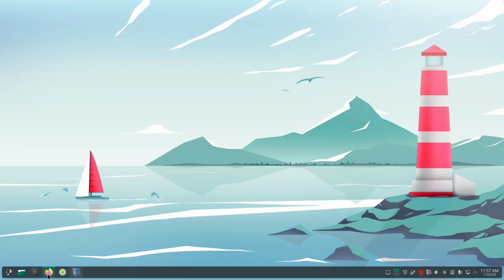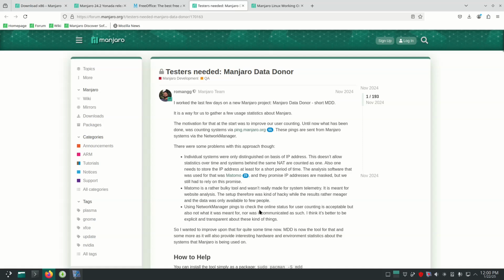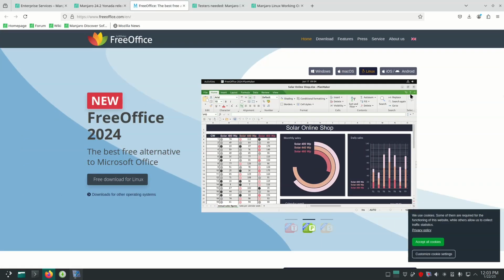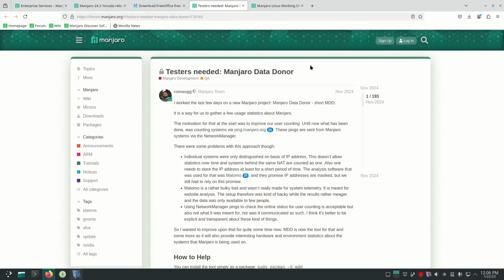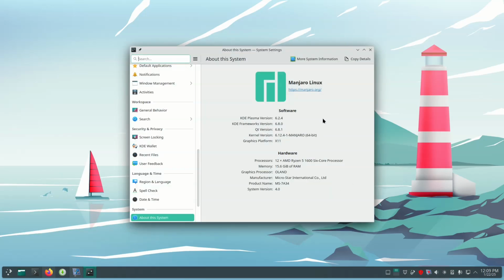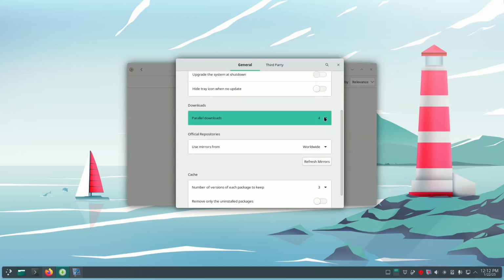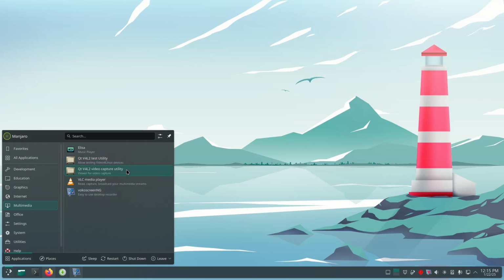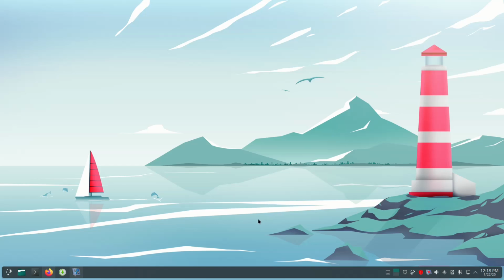Manjaro Plasma Overview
Today we do a quick look at Manjaro Plasma featuring Plasma 6.2.

Support Switched to Linux!
🐸 Gab: @switchedtolinux
💡 Minds: @switchedtolinux